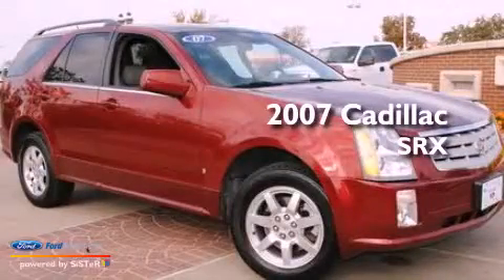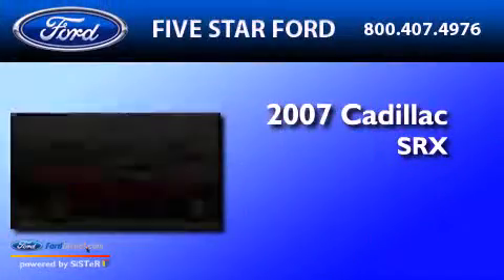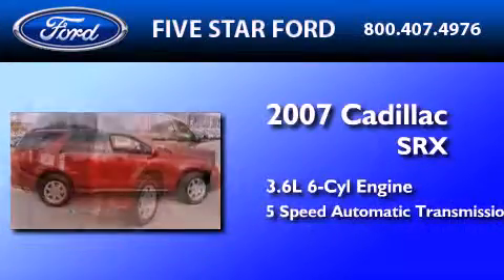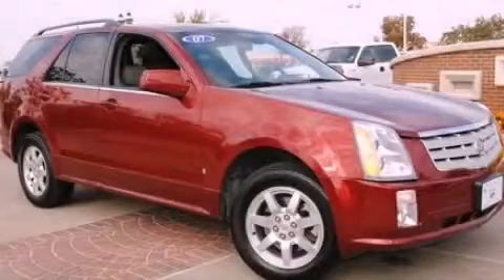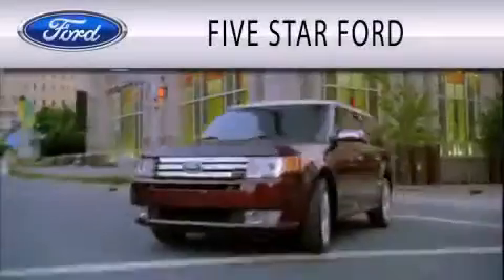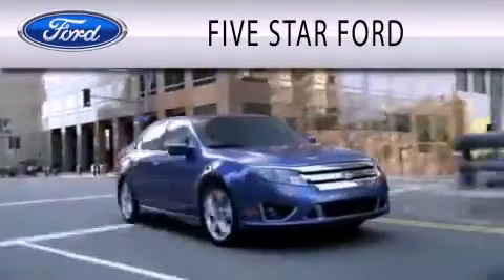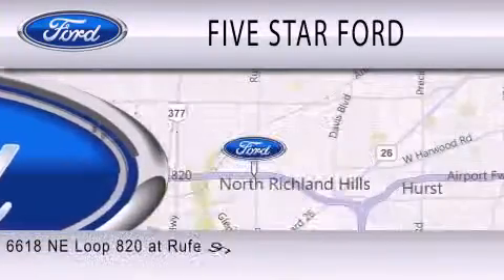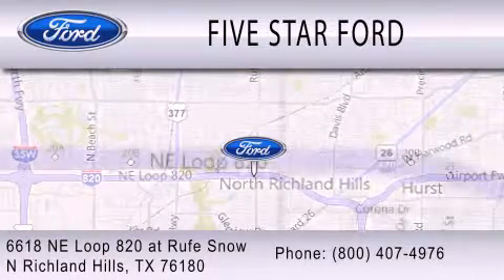Pre-Owned 2007 CADILLAC SRX North Richland Hills TX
Year : 2007
 Make : CADILLAC
 Model : SRX
 Engine : 3.6L V6 24V MPFI DOHC
 Trans . : 5-SPEED AUTOMATIC
 Exterior : INFRARED
 Miles : 119,396
 Interior : LIGHT GRAY / EBONY
 Stock : DBA36057A